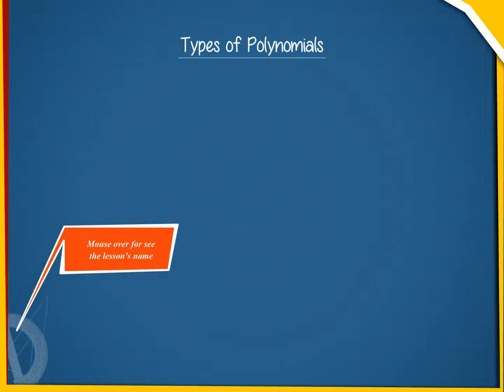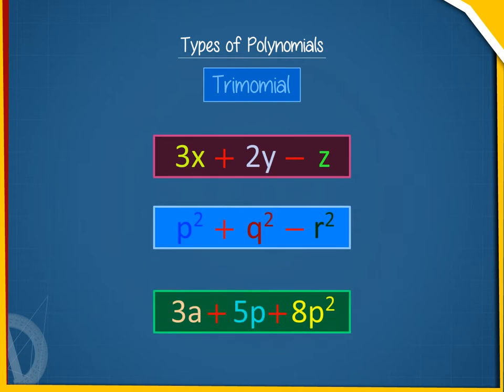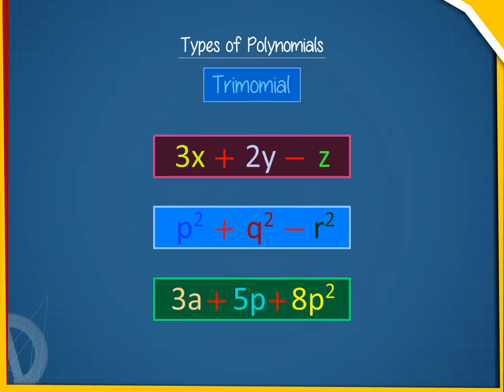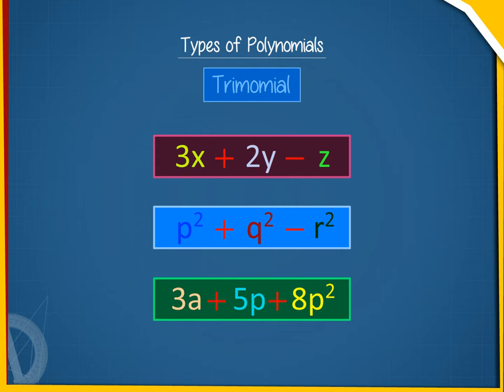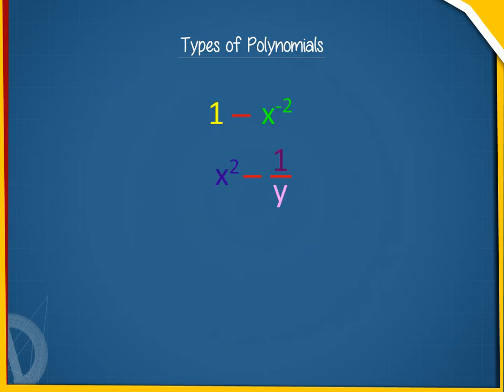Types of polynomials U-9 class.8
TOPIC  : MATHS ( TYPES OF POLYNOMIALS U-9 )
CLASS : 8
 BY        :  DIGI NATURE